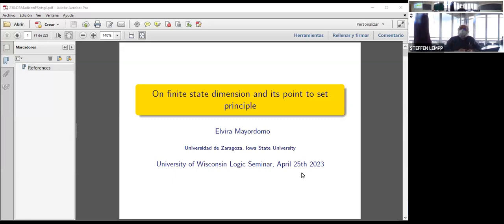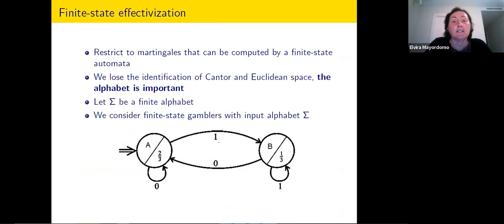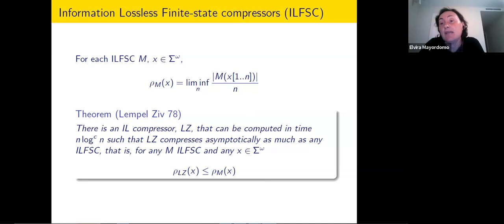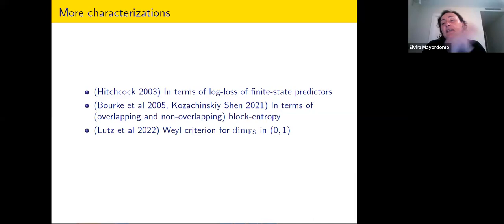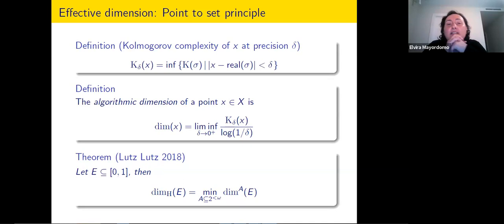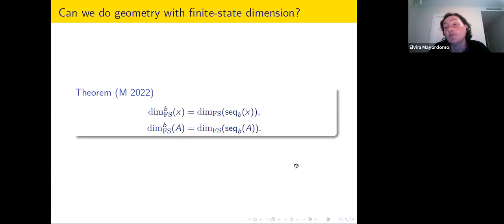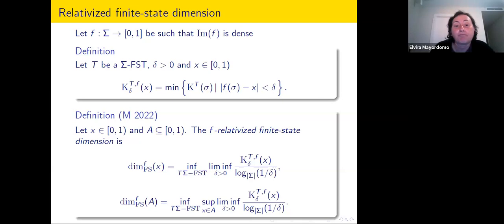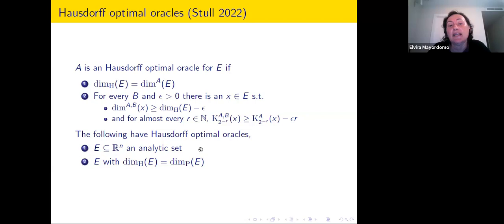On finite state dimension and its point to set principle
This is a recent talk in the UWisconsin Logic Seminar. I review Finite State dimension and then show a couple of new results that relate it to geometric measure theory